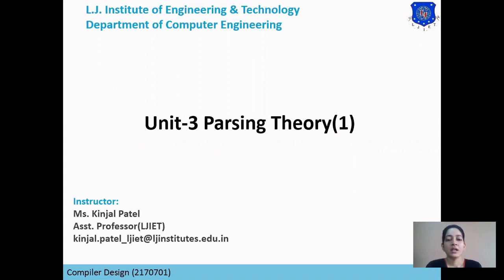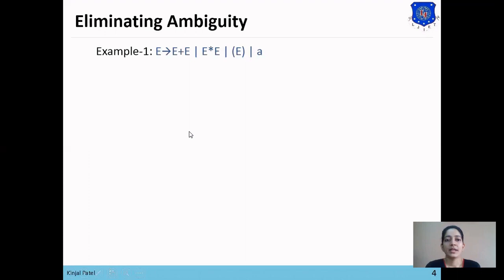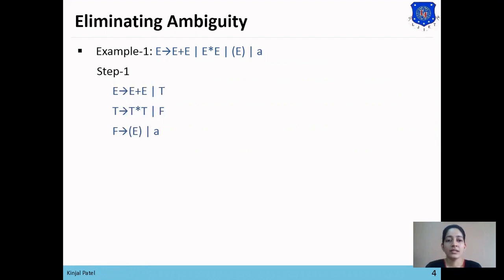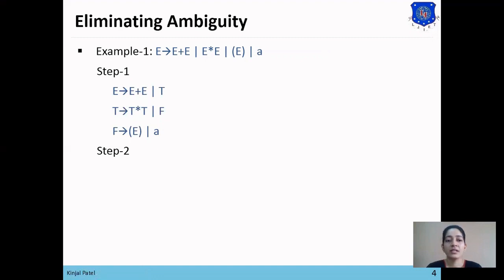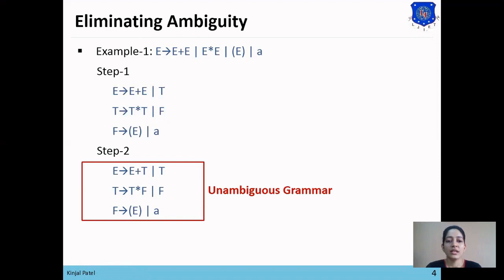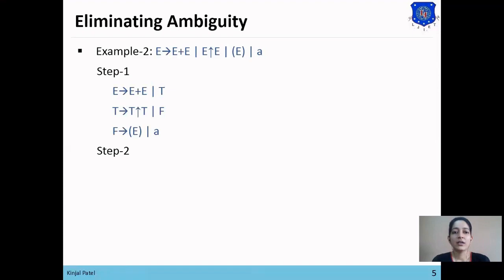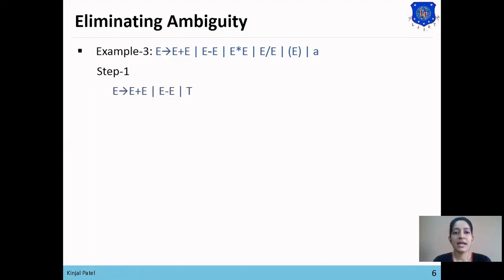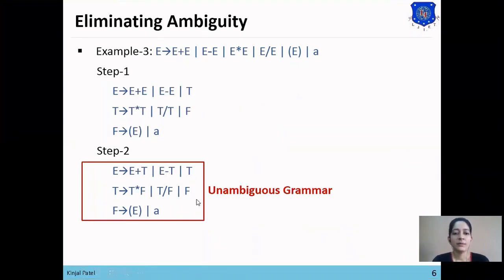Lecture 9 Compiler Design Unit 3part 2 Eliminating Ambiguity